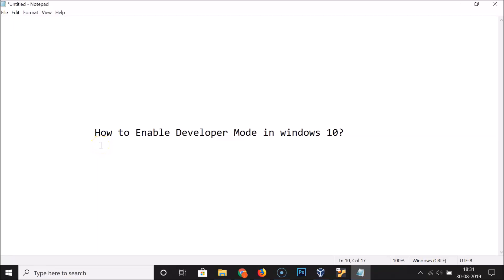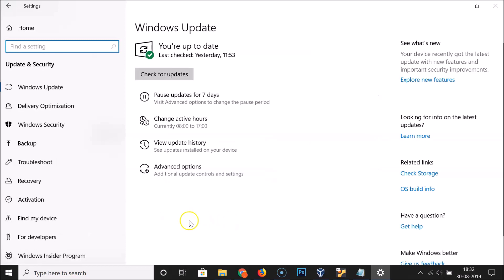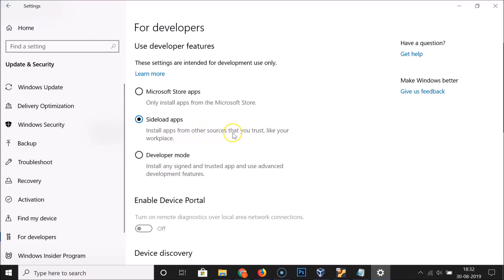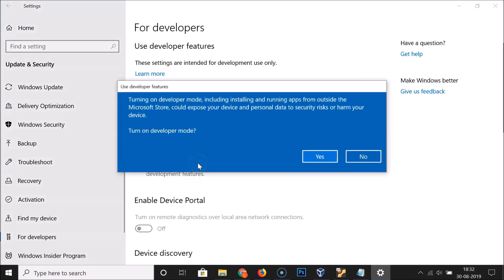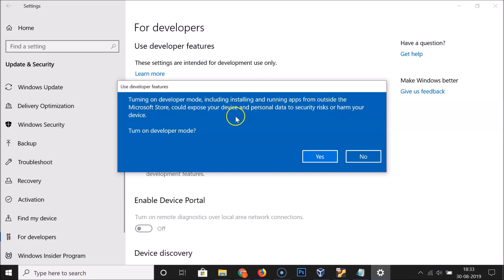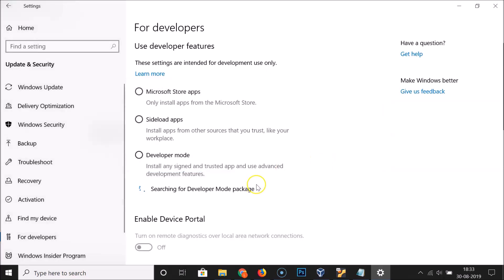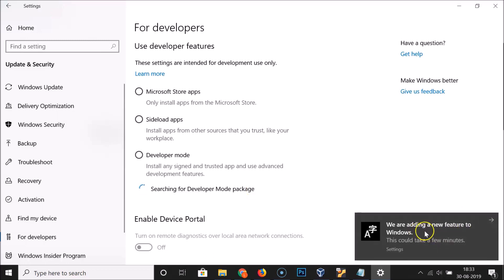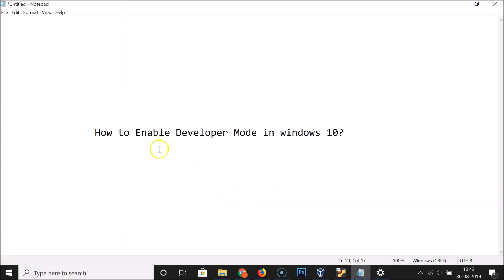How to Enable Developer Mode in Windows 10?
Step 2: Click on 'Update and Security.'

Step 3: Click on 'For Developers' in left menu.

Step 4: Click on 'Developer Mode,' and then read the warning message, and if you agree, click on 'Yes' button. Now, wait for          the process to complete.